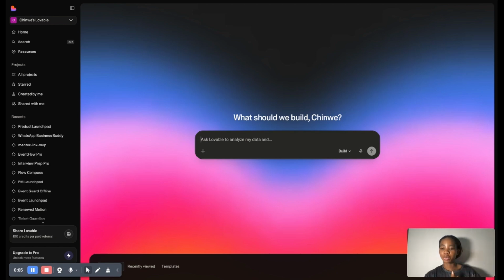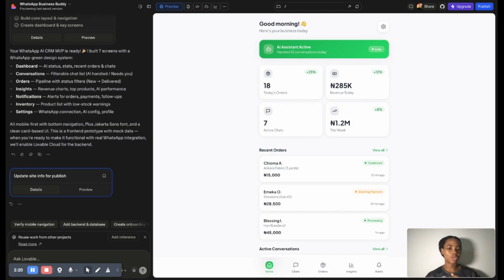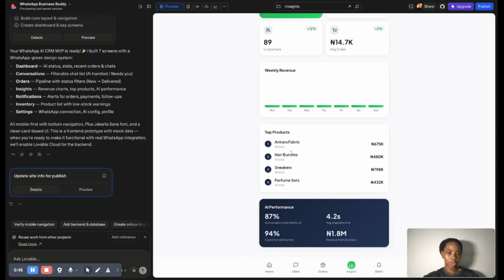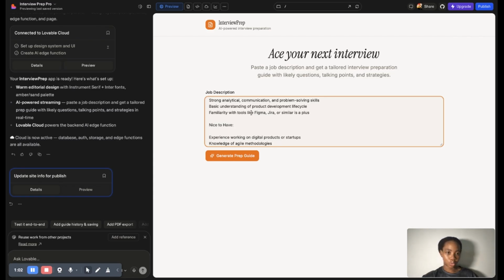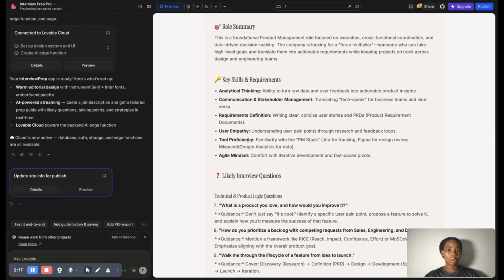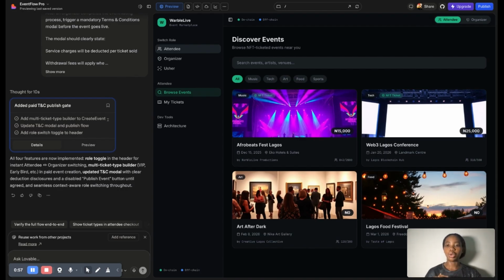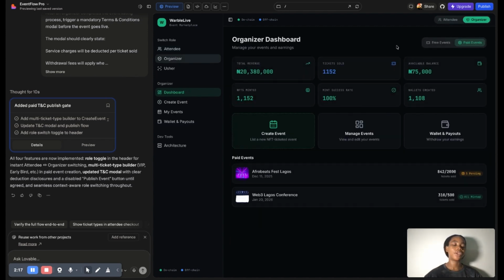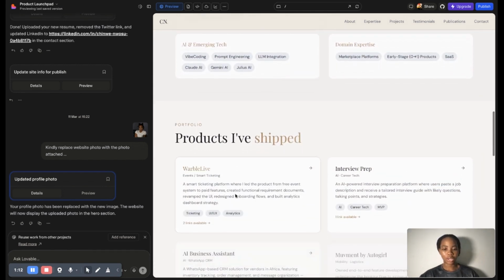Product Manager Vibe Coding Review on Lovable.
These are a few product/product flows I vibe coded using Loveable. I decided to do a quick review on them. What do you think?